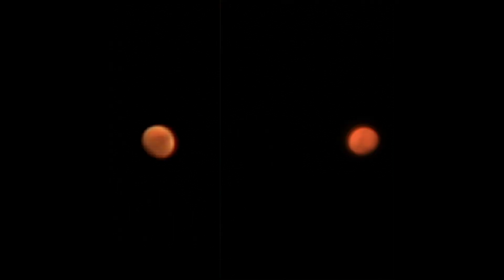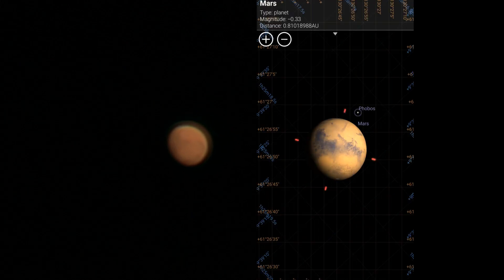The Great Conjunction, the Surface of Mars, and the ISS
Jupiter and Saturn, the closest together they have been for hundreds of years.

Going to keep improving on Mars! I can definitely find better atmospheric conditions than these, and am hopeful that I can get the polar caps!

The ISS is going to prove to be tricky. The best images of the set were when  had the telescope still, aligned in the path but not currently being adjusted. This leads me to believe that the exposures (1/1600s) are on the edge of how long I can make them at that magnification. But if I were to increase the magnification with another barlow, then I would need more light and thus longer exposures meaning another barlow is out of the question for this current camera.

As always images taken from my Prime Focus Modified Celestron Nexstar 130slt with my Astromodified Canon EOS 450d/Rebel Xsi. I used Astro Photography Tool for life view aquisition, PIPP for video creation, Autostakkert for stacking of the video frames, and RegiStax 6 for curve and wavelet adjustments.

Apologies for the bad audio edits, didn't want to rerecord the lines in full and was pretty tired.